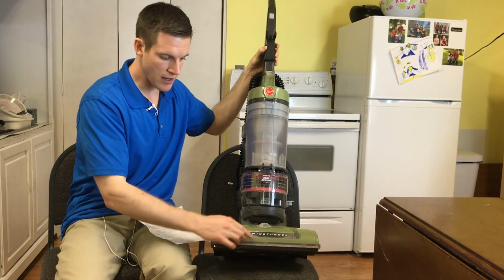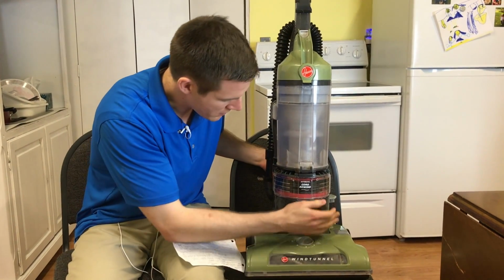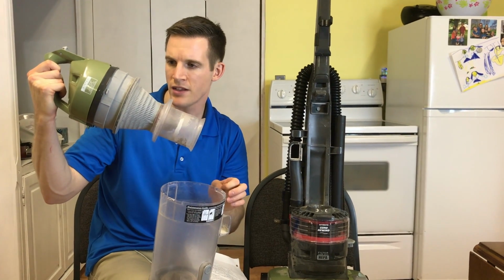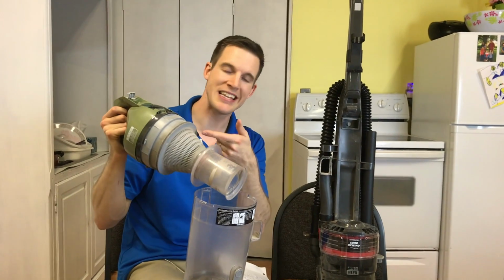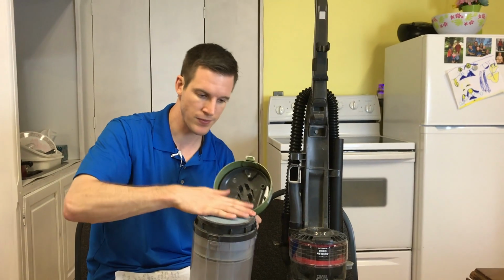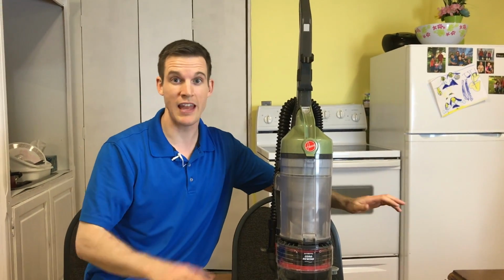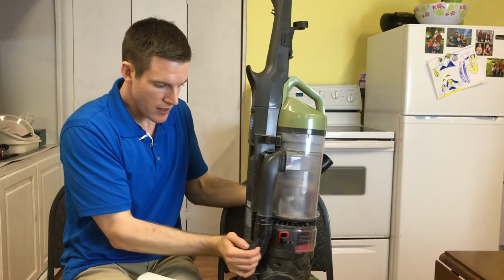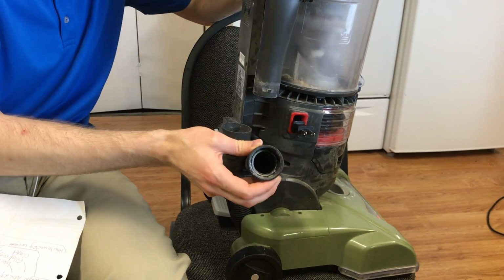Need SUCTION? 5 EASY Ways to Unclog Your Vacuum - Hoover T-Series WindTunnel Vacuum Maintenance Fix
Need SUCTION? 5 Ways to Unclog Your Vacuum - Hoover T-Series WindTunnel Vacuum Cleaner Maintenance/Repair video. Need a new vacuum cleaner? INCREDIBLE price on AMAZON

5 Places to check to fix low suction in a Hoover vacuum cleaner. How you can clean vacuum filters, unclog a clogged vacuum hose, etc.

Vacuum used in demonstration: Hoover T-Series WindTunnel Rewind Plus Upright Vacuum Cleaner, with HEPA Media Filtration, Lightweight and Corded, UH70120, Green.